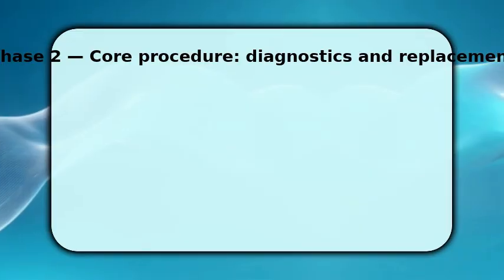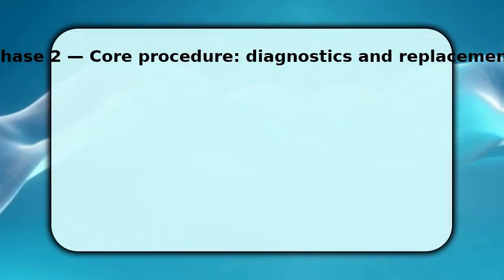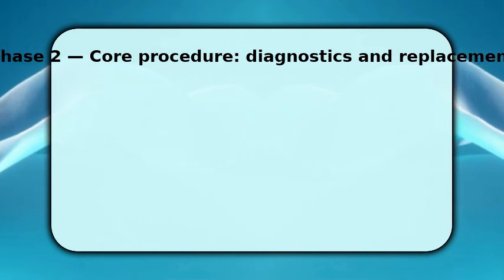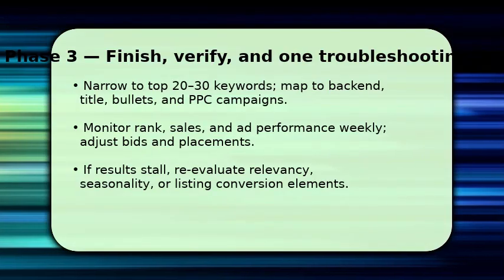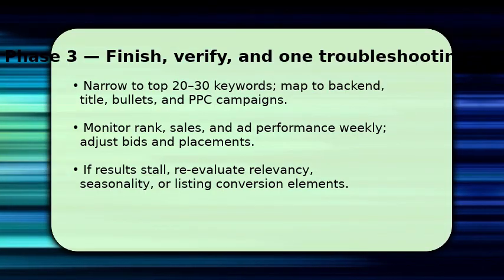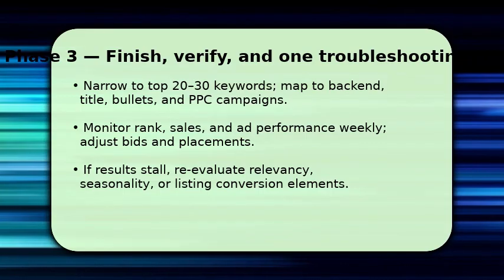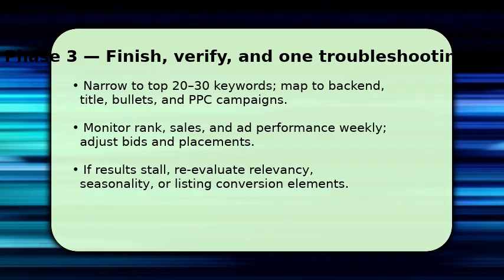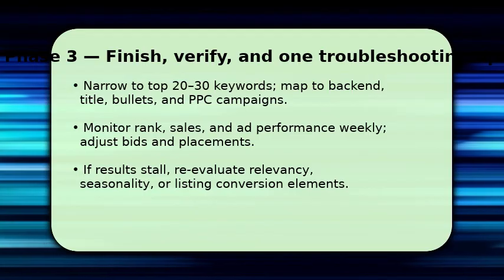How to Use Jungle Scout for Keyword Research - Full Guide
How to Use Jungle Scout for Keyword Research - Full Guide | 🔒 Surfshark VPN Deal — Stay private and secure. $1.99/mo + 3 Months Free ▸

Dive into the world of SEO and discover how to leverage Jungle Scout for effective keyword research. This comprehensive guide will walk you through every step, from setting up your account to analyzing data with precision.

Jungle Scout, Keyword Research, SEO Guide, Online Marketing Tools, Data Analysis Jungle Scout, Digital Strategy Tips, Market Competition Study, Search Engine Optimization (SEO), Content Creation Best Practices, Website Traffic Growth